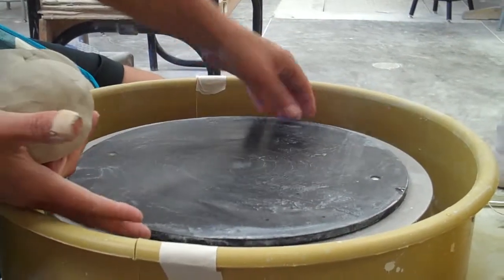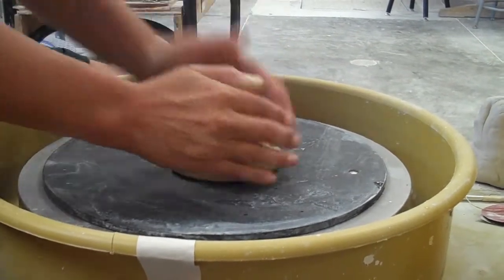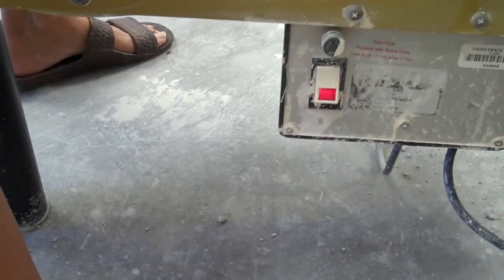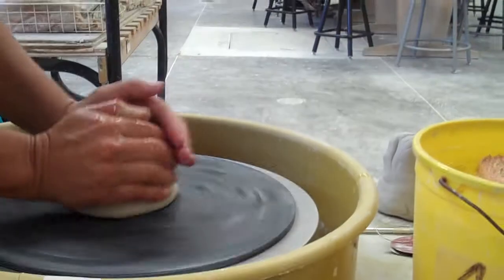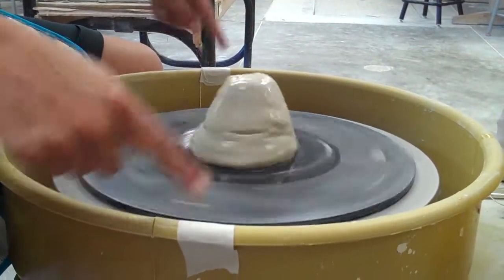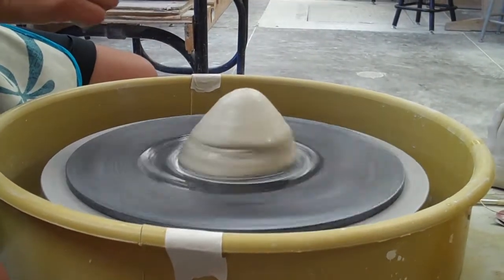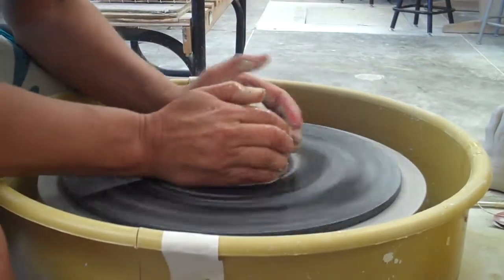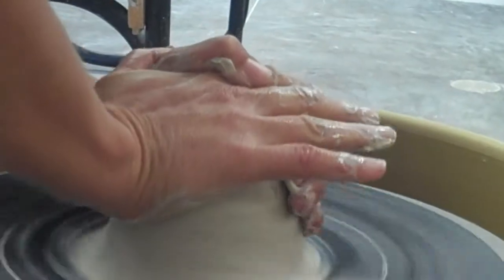wheel 1-set up and centering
Set up and centering.